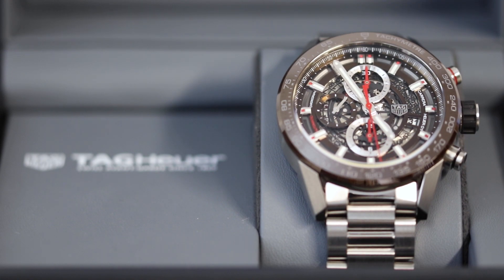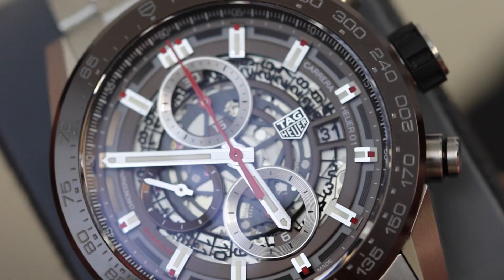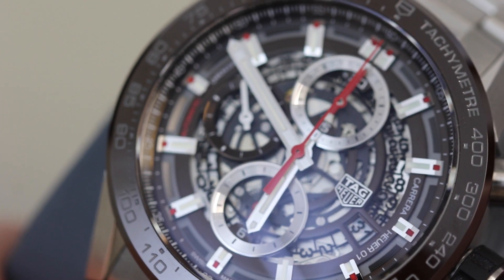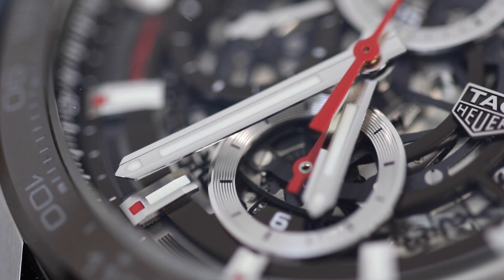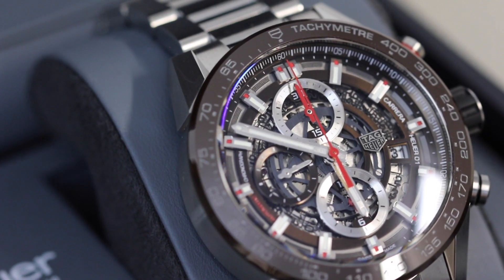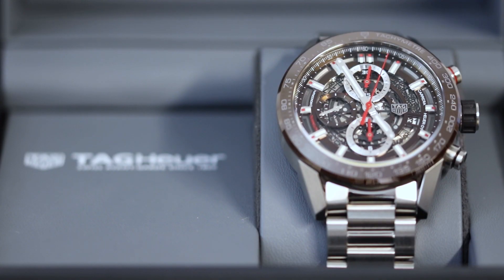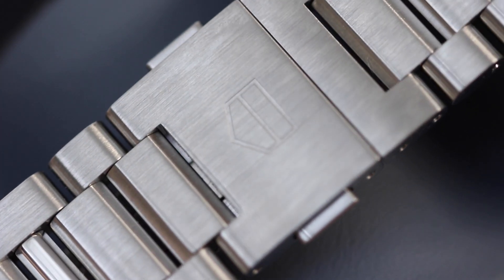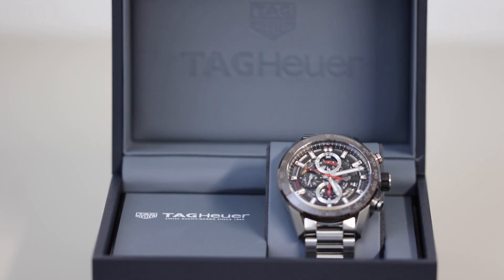A SEE-THROUGH WATCH? Tag Heuer Carrera CAR201U watch review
The TAG Heuer Carrera CAR201U is a modern marvel within the iconic Carrera series, first introduced in 1963. This model is particularly celebrated for its striking skeleton dial, offering a peek into the intricate mechanics beneath. Named after the exhilarating Carrera Panamericana race, this watch embodies the brand's racing spirit and is a testament to its legacy of innovation and style, all while providing a unique, transparent view into the art of watchmaking.

for the latest pre-owned luxury watch arrivals and industry-leading value in previously loved luxury timepieces.

00:00 Intro
00:14 Packaging
00:38 Specification
01:16 Dial
03:11 Bezel
03:38 Lugs
04:01 Case
04:30 Bracelet
04:47 Caseback
05:00 Outro